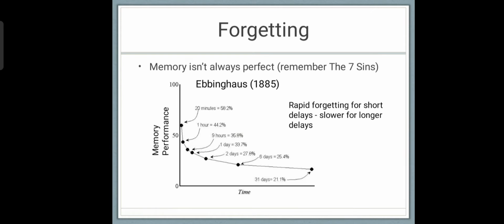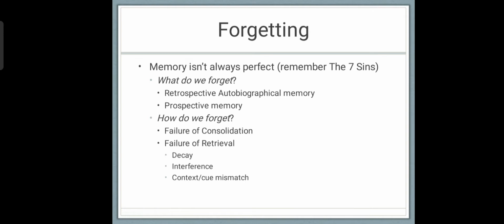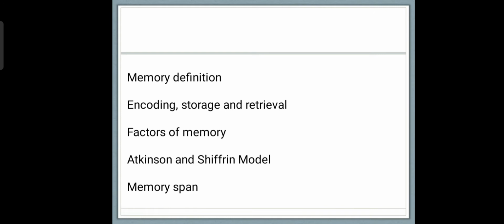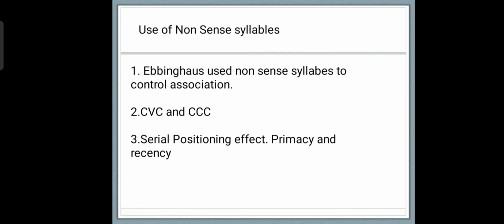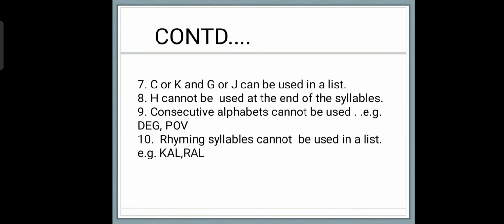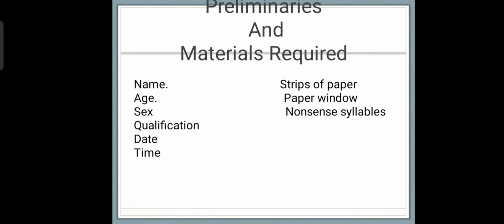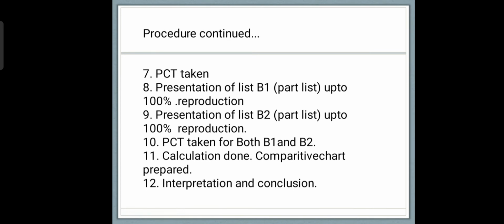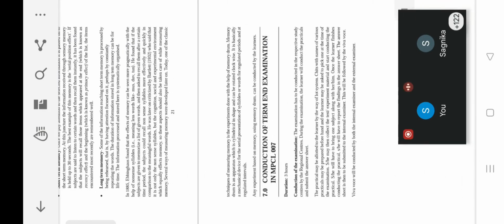Whole Vs Part method of learning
To determine the effect of whole vs part method of learning on memorization capacity of the subject.